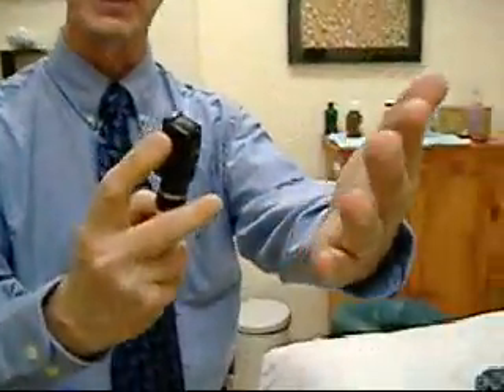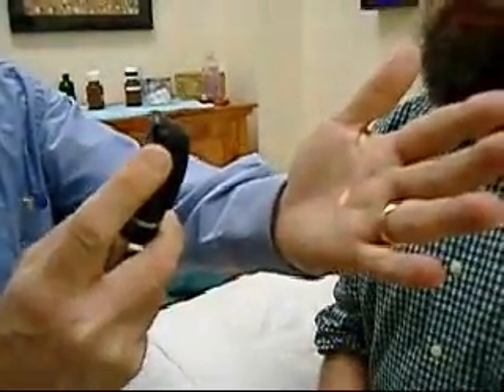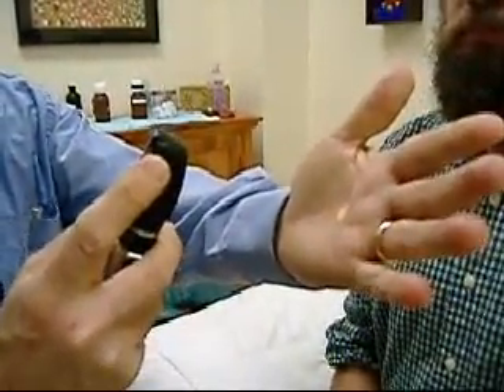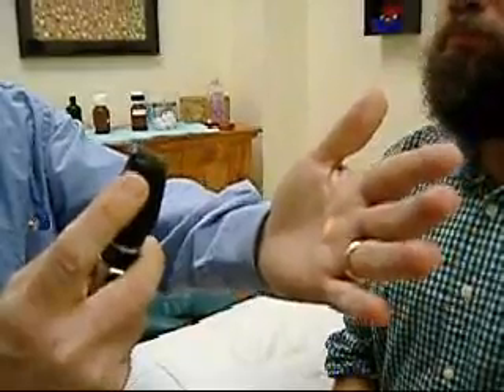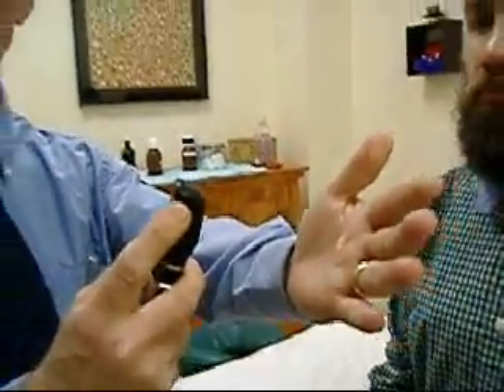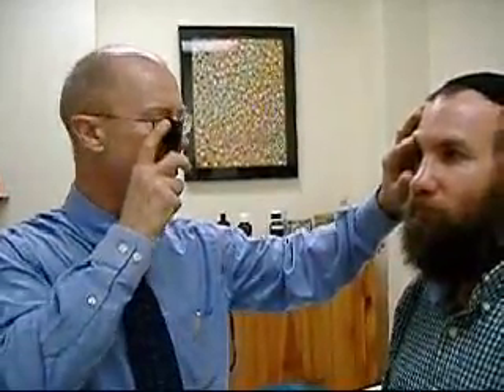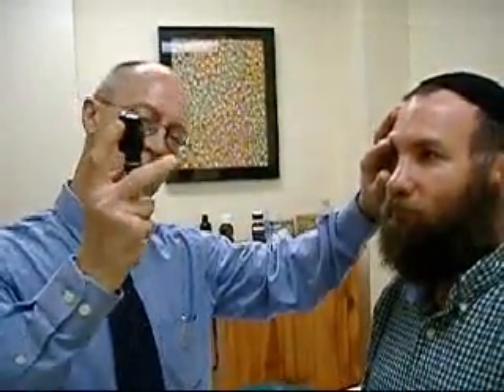Opthalmoscope 0001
Yo San University presents an ongoing series of physical assessment review videos.